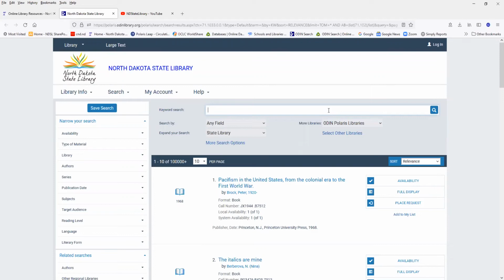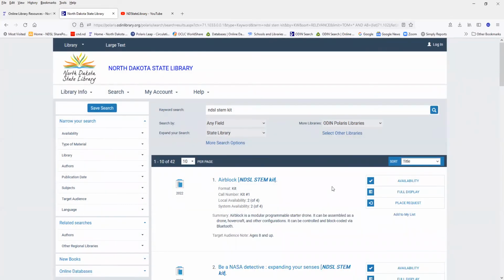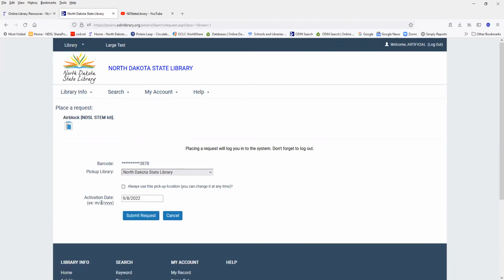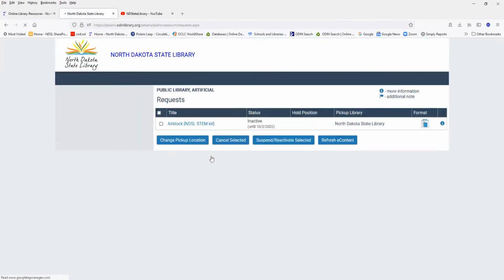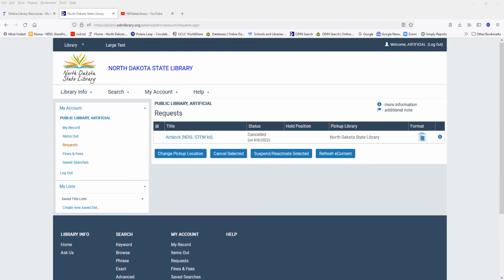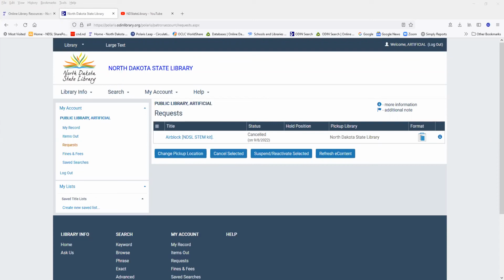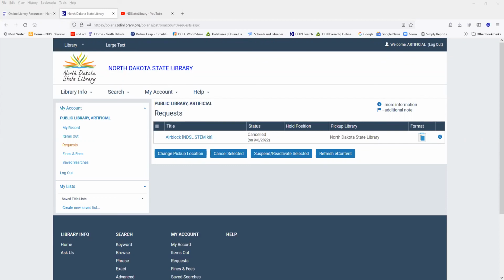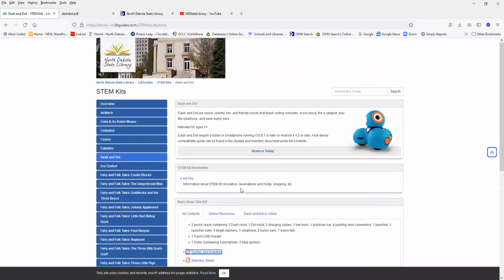Requesting Kits through the PAC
Now that the North Dakota State Library has added the Book Club and STEM kits to their catalog and are no longer using KitKeeper, how do you reserve kits?  This webinar will go through the steps of how to search for kits, review some new policies concerning our kits, and give an overview of how to reserve STEM and Book Club kits.

Recorded 9/9/2022.